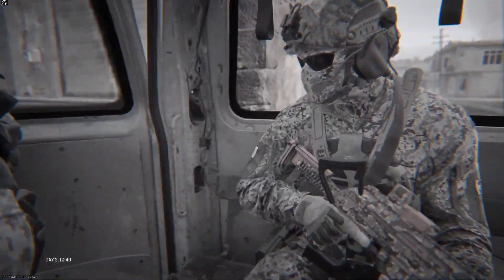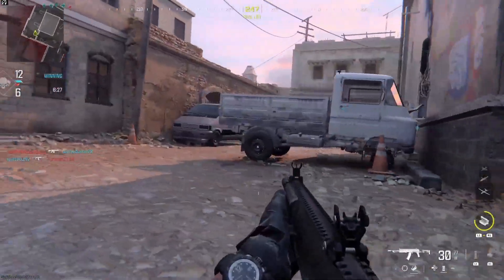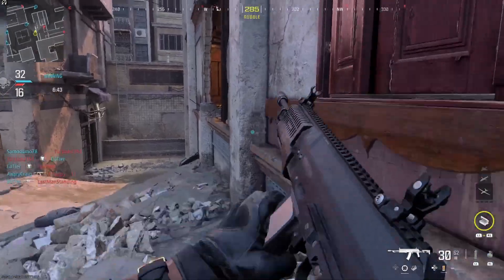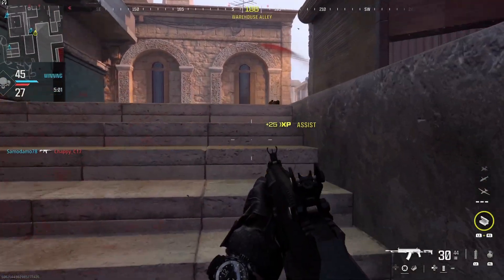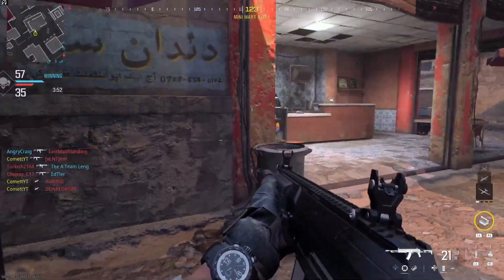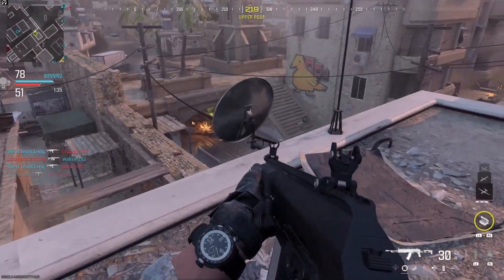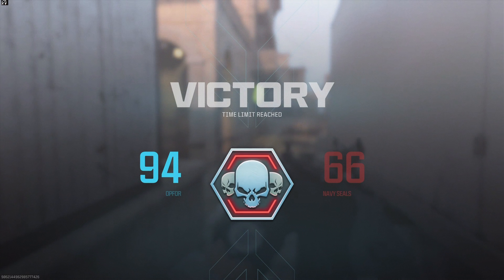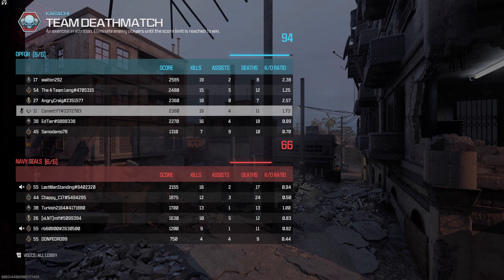Team Death Match On Karachi! + New Loadout Project! | Call Of Duty Modern Warfare 3!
Today I bring a nice TDM match I had on Karachi and I want to talk a bit about my new loadout project since I have finally unlocked them!